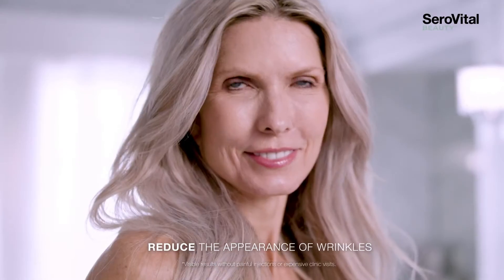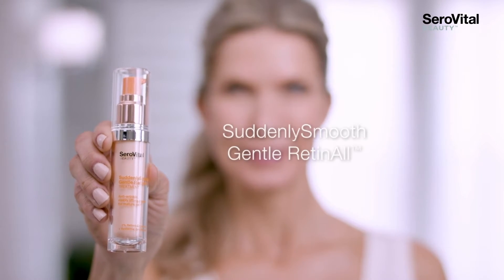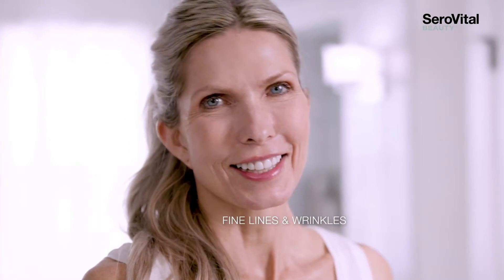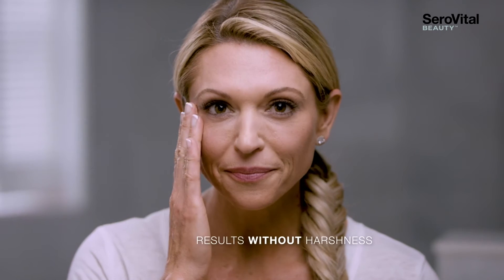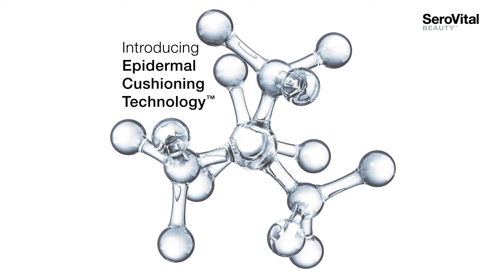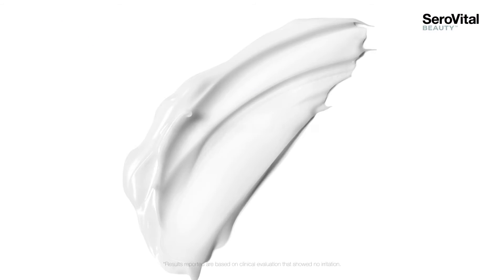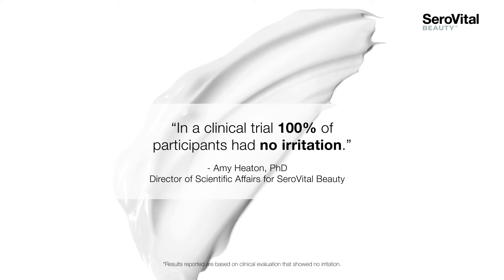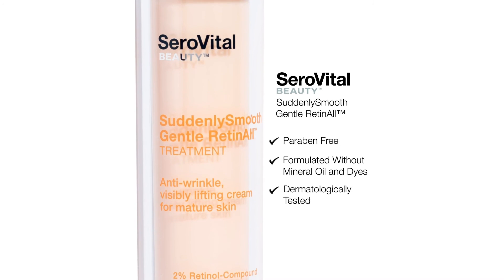SeroVital Beauty Gentle RetinAll - OTT